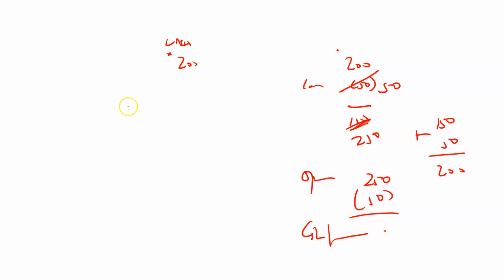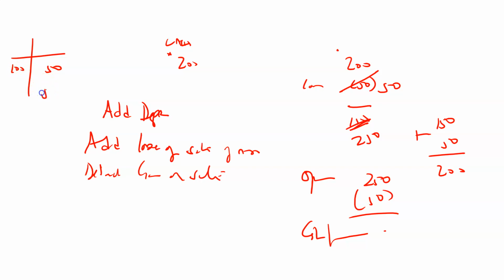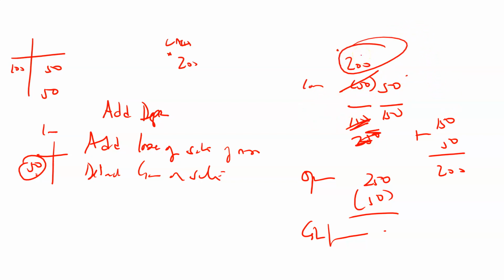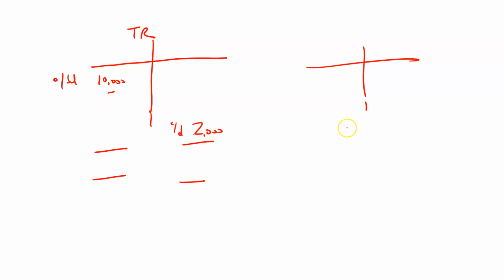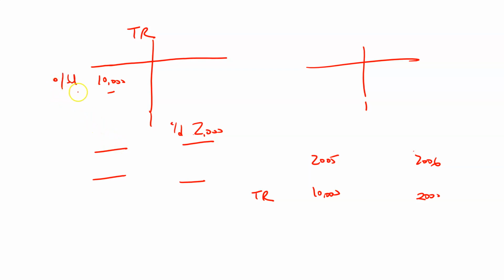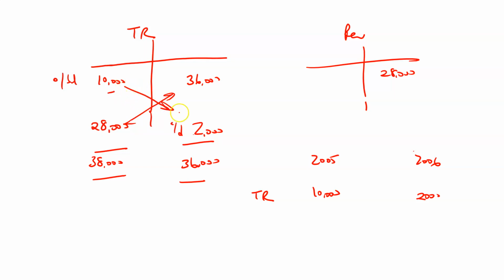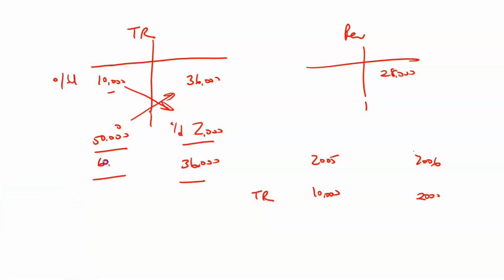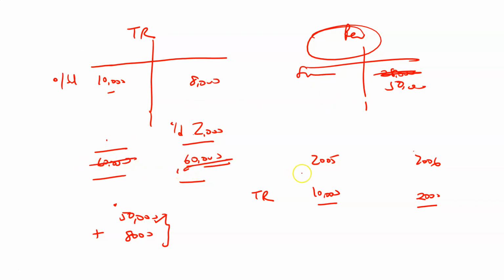Chapter 16 - FR Statement of Cash Flows Part Two